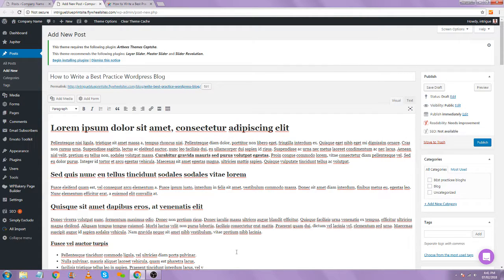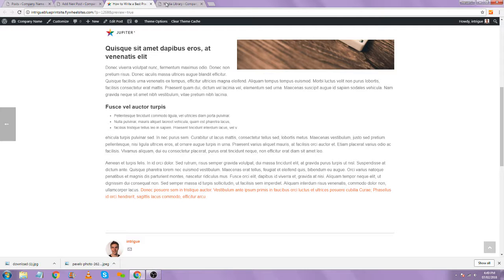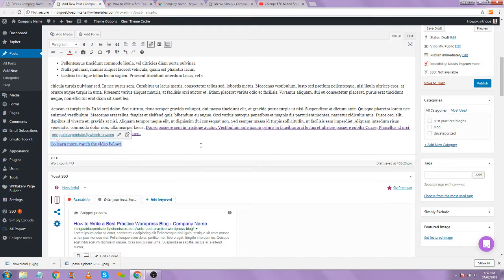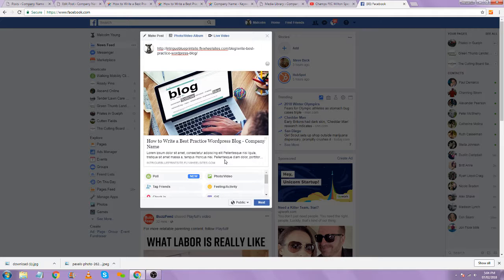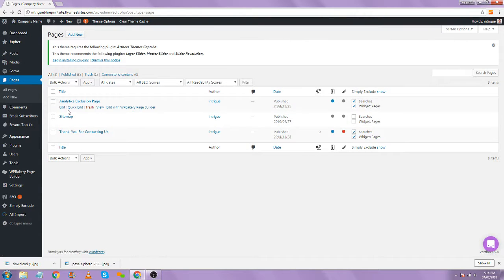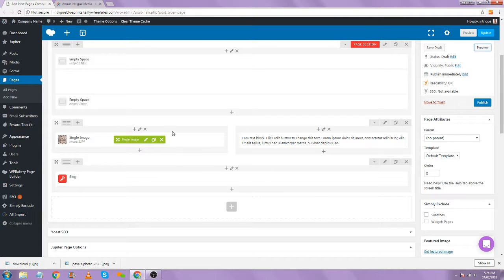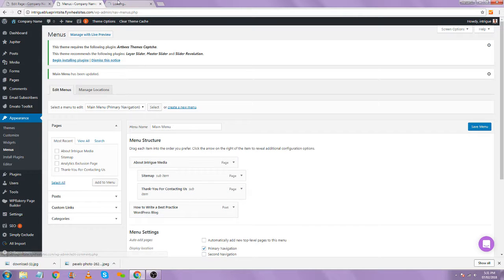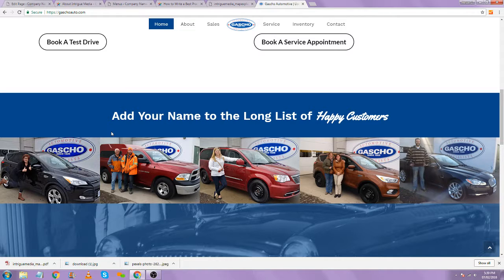Wordpress 101 pt.2